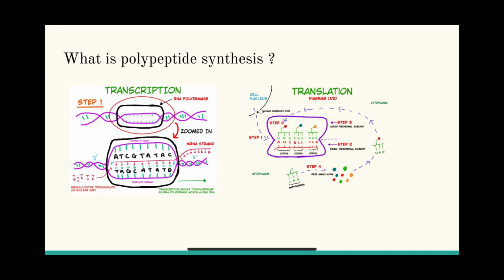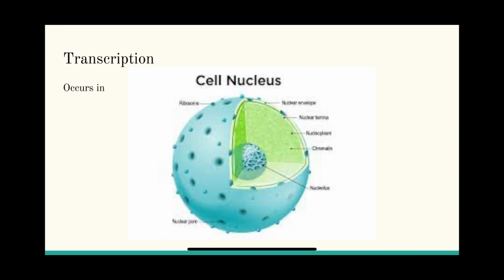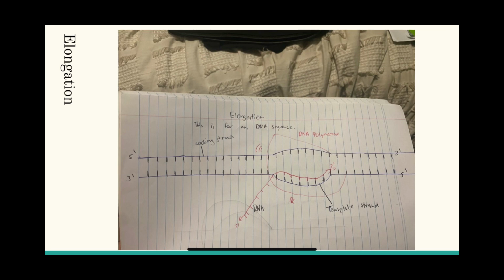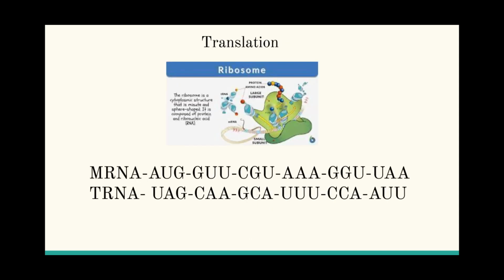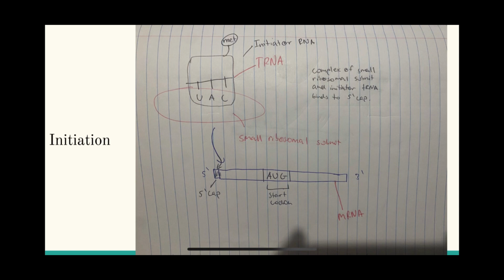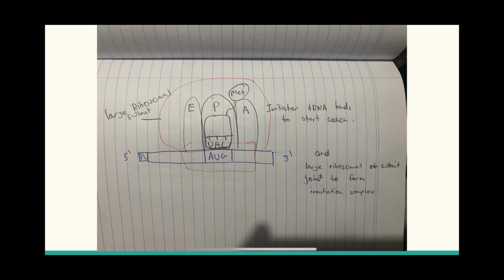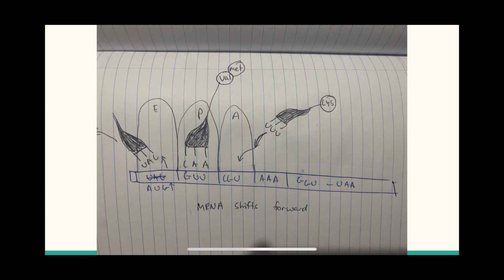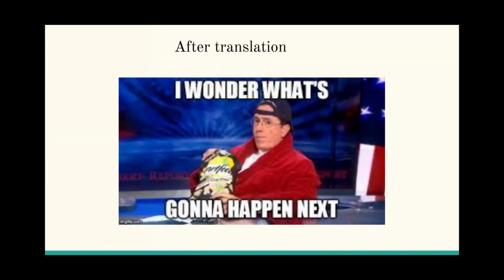Darcy Wilson - Polypeptide Synthesis - Biology Assessment